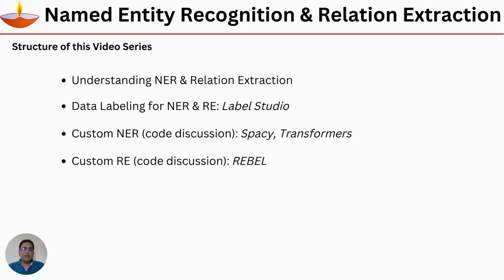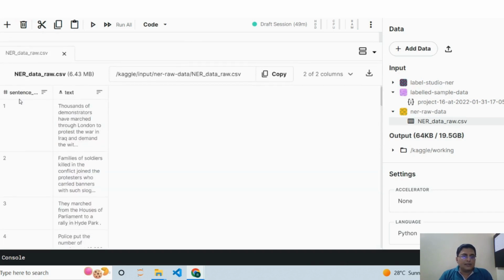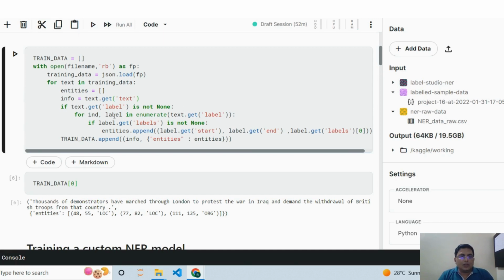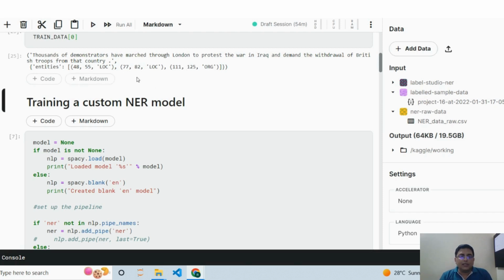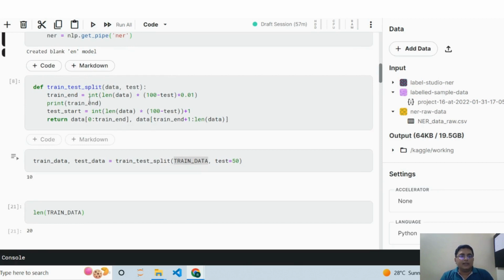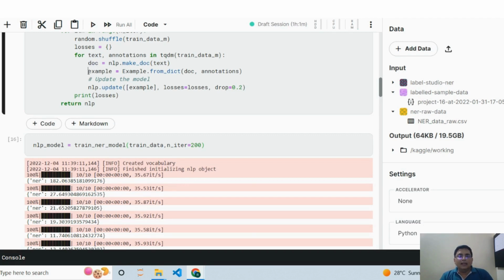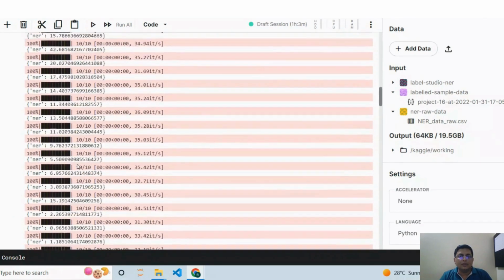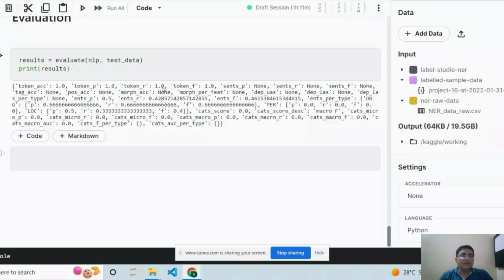Named Entity Recognition | Relation Extraction | Label Studio | Part2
Part 2 in the series, this video uses Label Studio annotations and Spacy 3 to create a custom NER model.